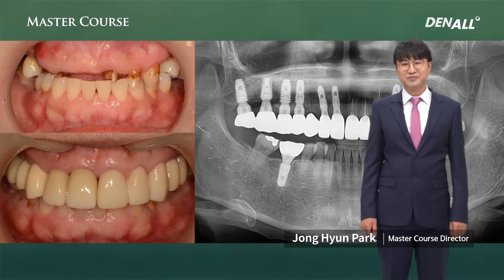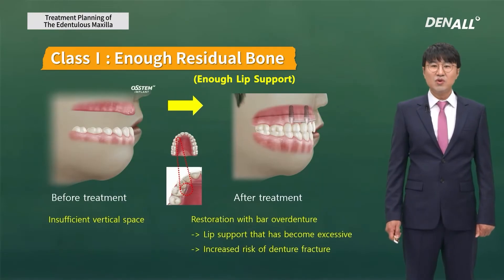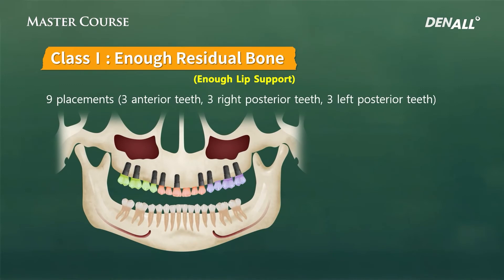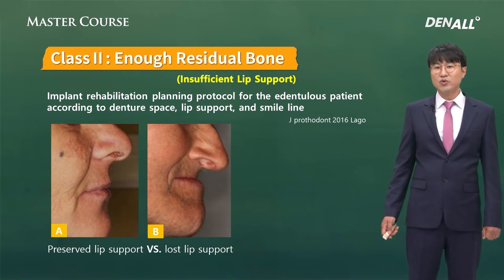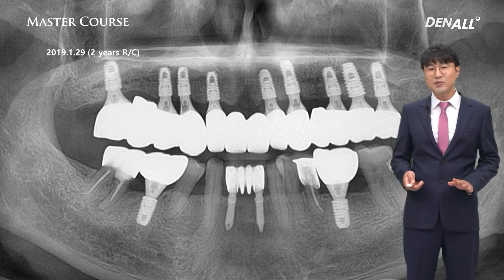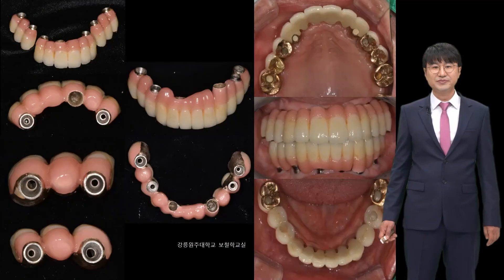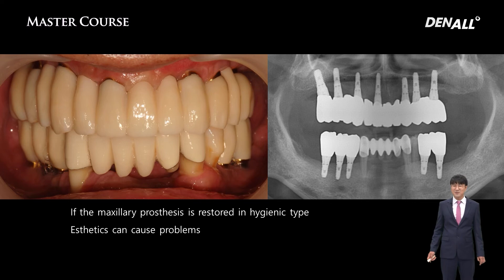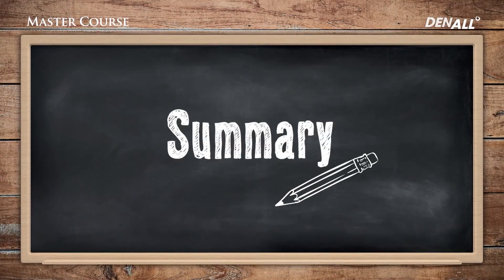[Master Course - PROSTHODONTICS] Treatment planning of the edentulous maxilla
0) INTRO [00:00]
1) Enough Residual Bone(Enough Lip  Support) [01:54]
2) Enough Residual Bone(Insuffient Lip Support) [06:27]
3) Insufficient Posterior Residual Bone(Sufficient LIp Support) [13:41]
4) Insufficient Posterior Residual Bone(Insufficient Lip Support) [15:15]
5) Summary [15:47]